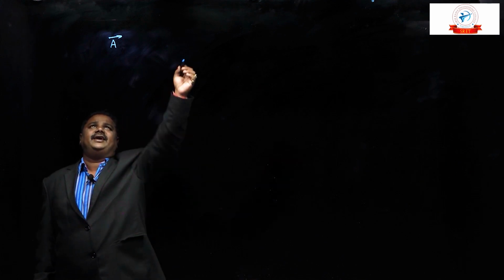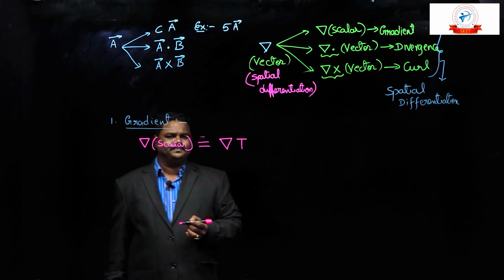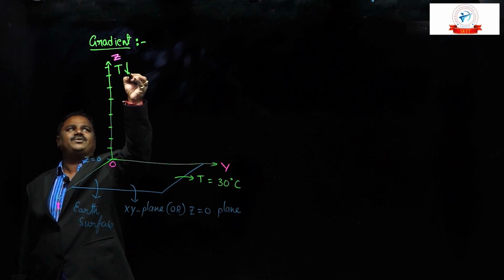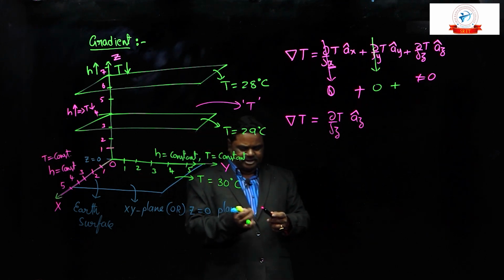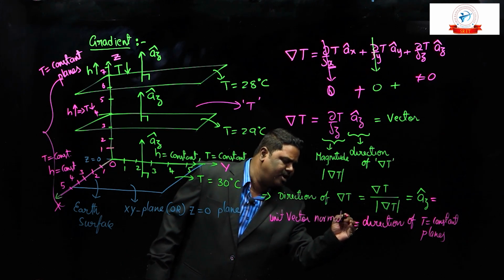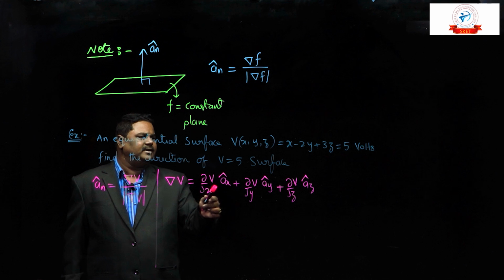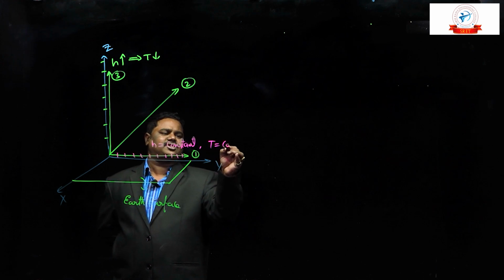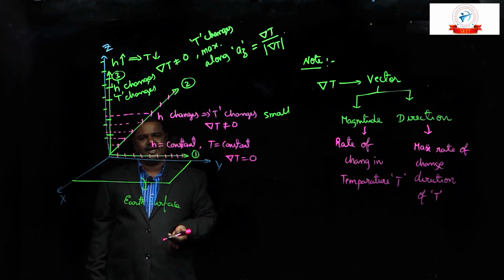04 GRADIENT EMF EMF EEE EC &IN